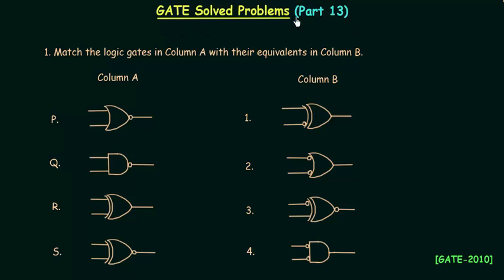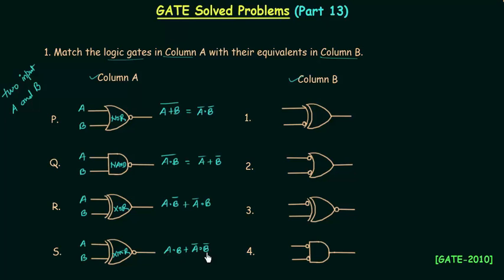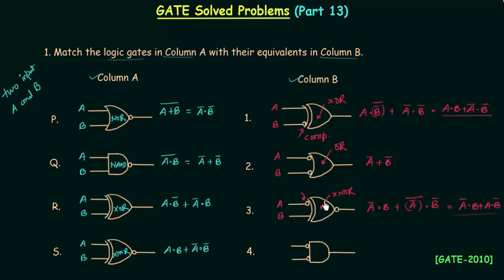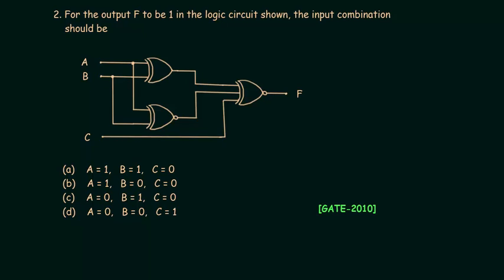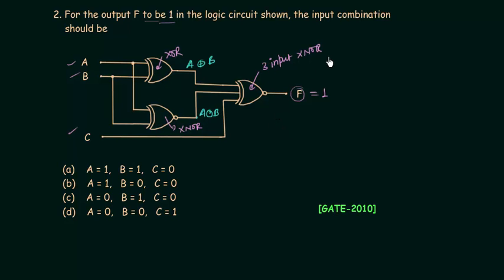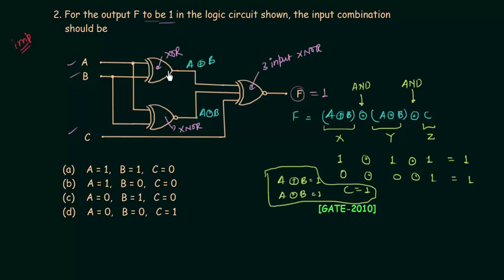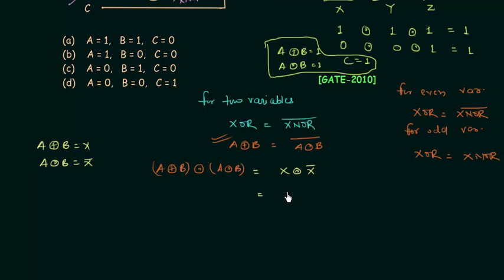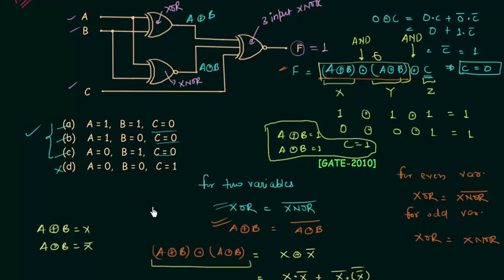GATE Solved Problems (2010) | Logic Gates | Digital Electronics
Digital Electronics: GATE Solved Problems (Part 13) | Logic Gates